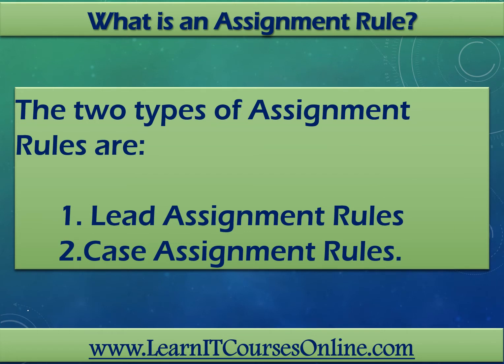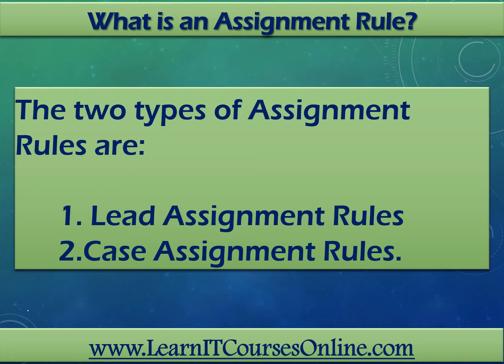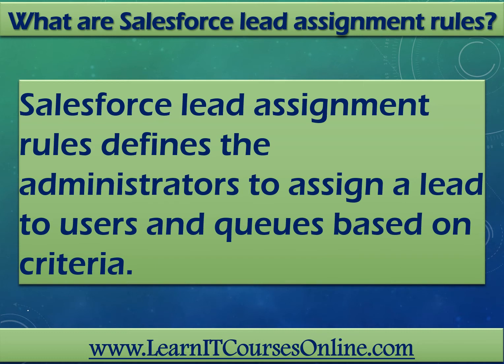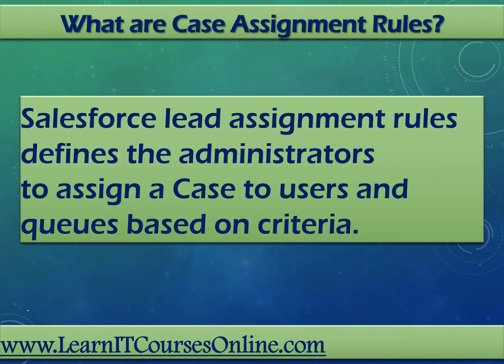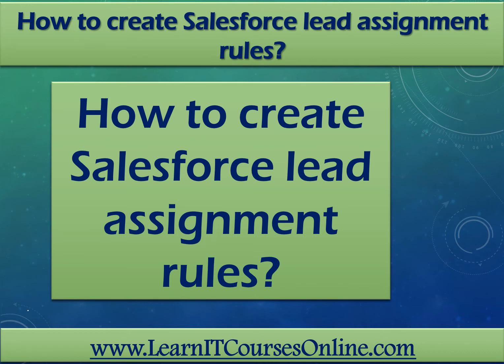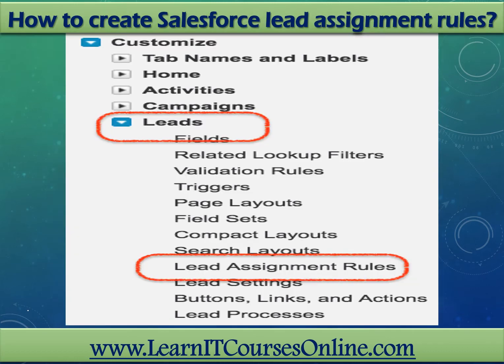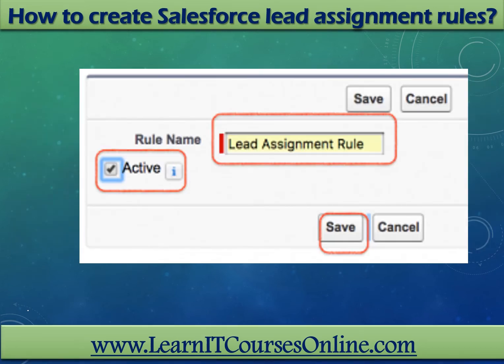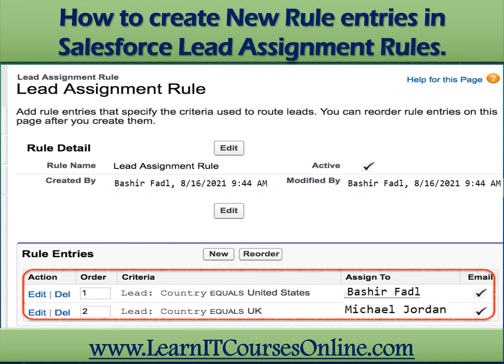Salesforce Admin - Automate Business Processes - Assignment Rules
for free events and more material